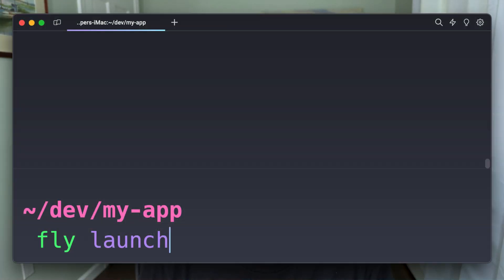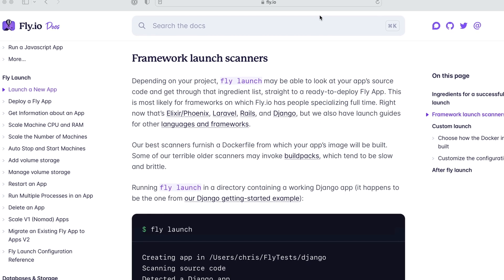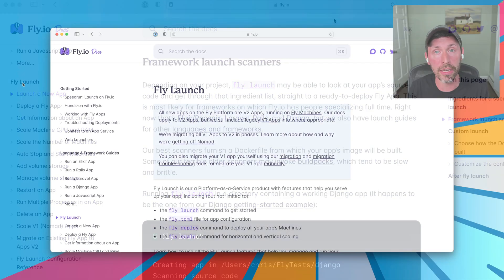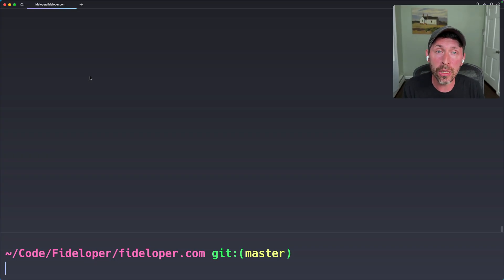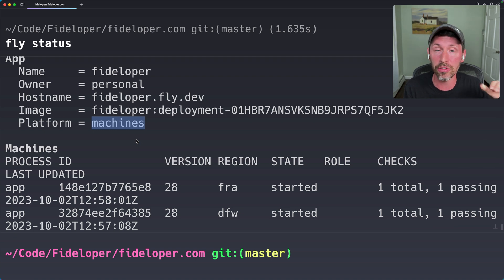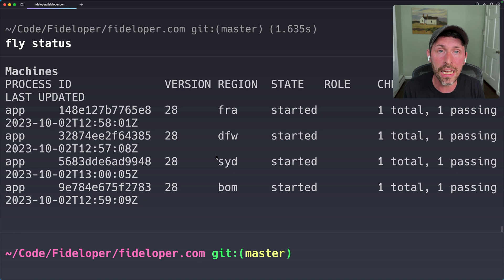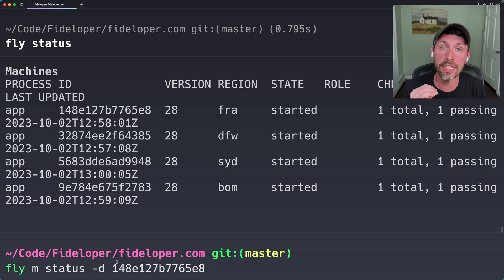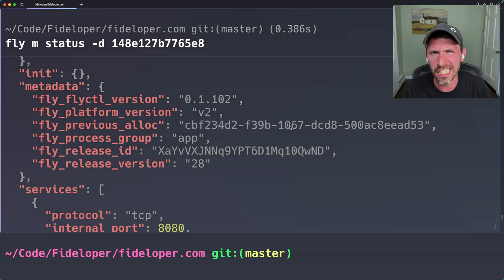Fly Launch - How Fly.io uses Machines as a building block for everything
The `flyctl` command is how you likely interact with Fly.io the most. It's a "fat client", meaning it "just" uses API calls to orchestrate things within Fly.io. We don't hide the gross internals for things like "blue green deployments" behind a black box on Fly.io servers. Instead, we show you the gross internals in Flyctl

Flyctl uses Machines as the building block upon which it creates, deploys, runs, and maintains apps you create. This is the Fly Launch platform!